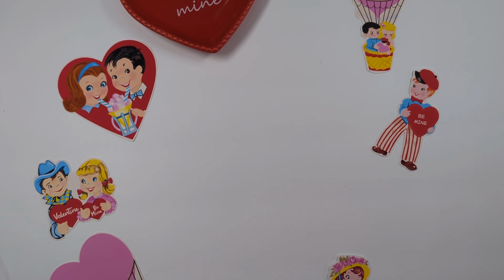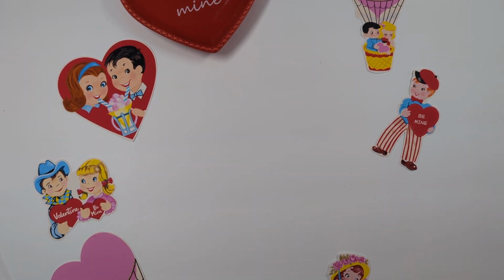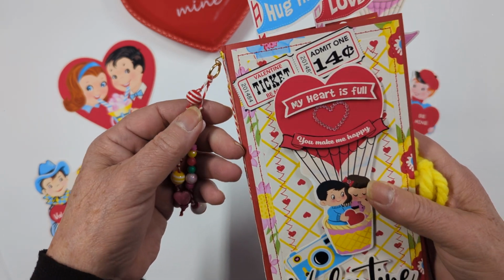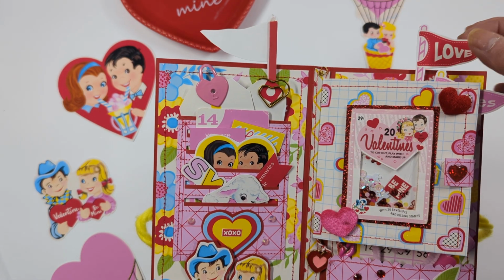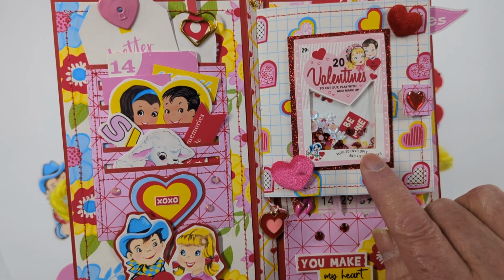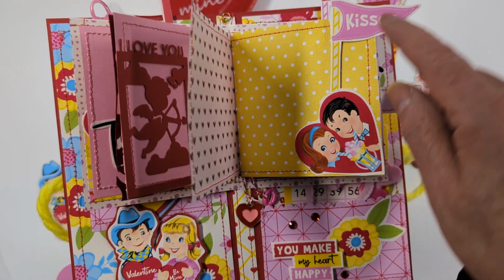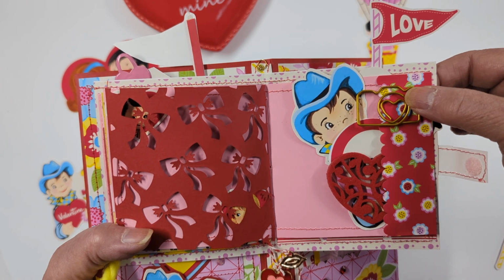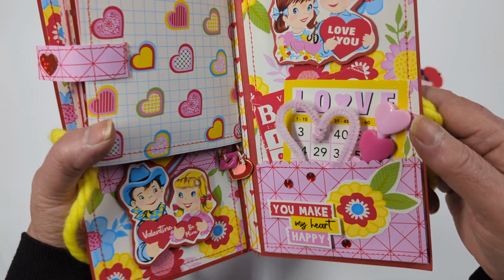Valentine Folio - KB and Friends 💞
OPEN FOR LINKS MENTIONED

KB AND FRIENDS ETSY SHOP

RETRO VALENTINE "OUR STORY" KIT

RETRO STYLE  "BE MINE" KIT